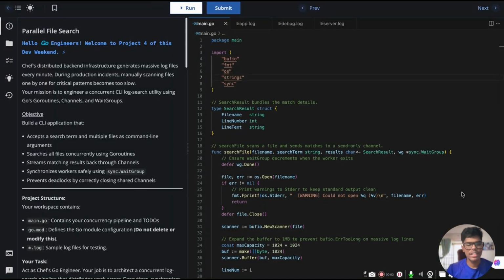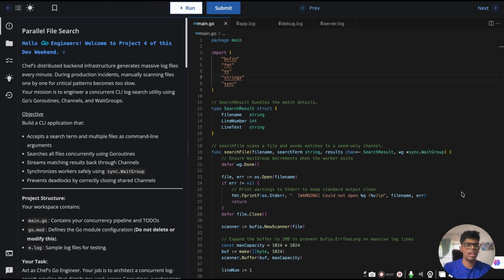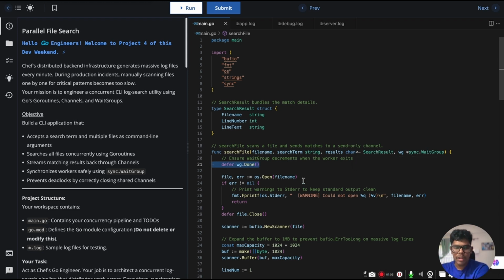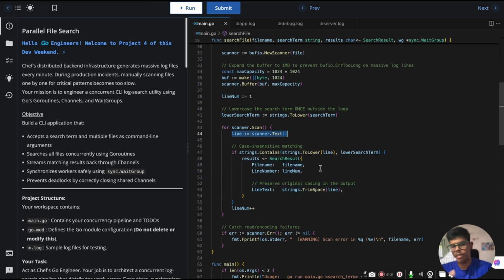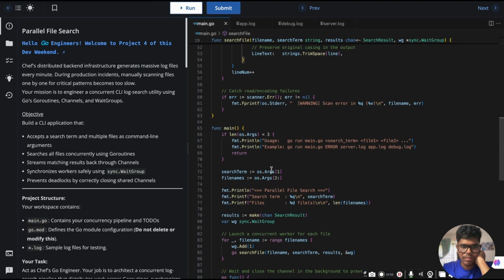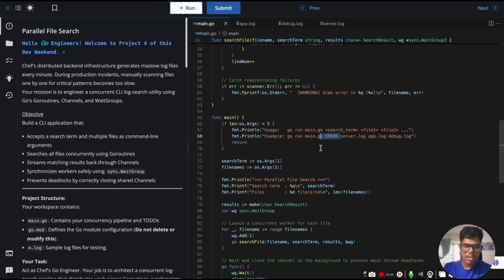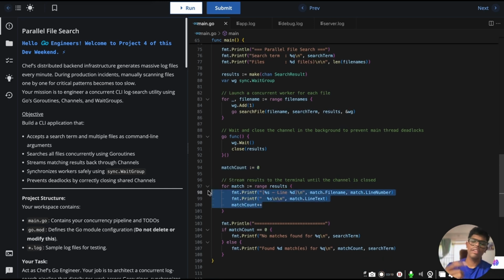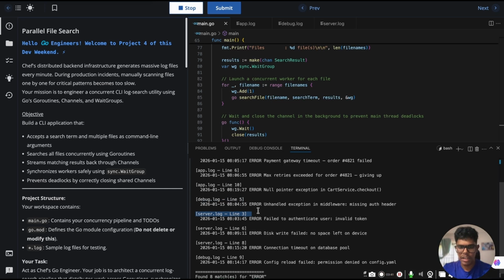Parallel File Search | Weekend Dev 49 | Golang Projects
In this video, we build the Parallel File Search project, a Golang application focused on concurrent programming and efficient file processing.

You will learn how goroutines and concurrency work, how to search files in parallel, and how Go handles performance-oriented tasks. This project demonstrates real-world system utility development concepts.